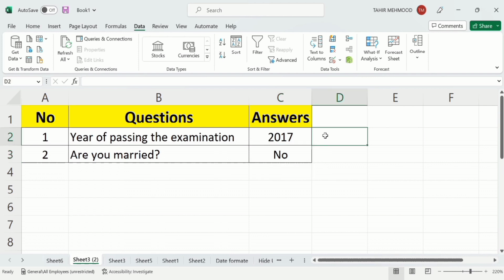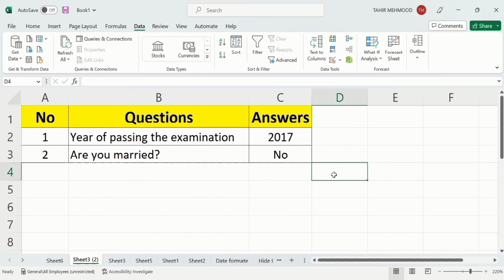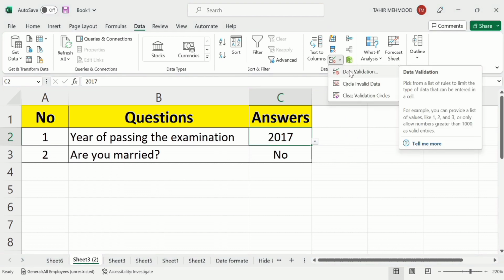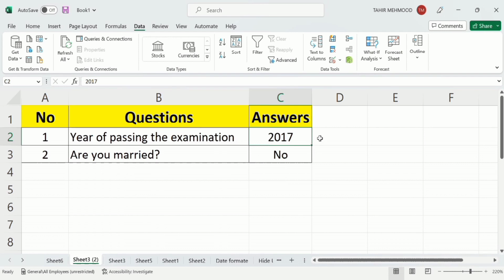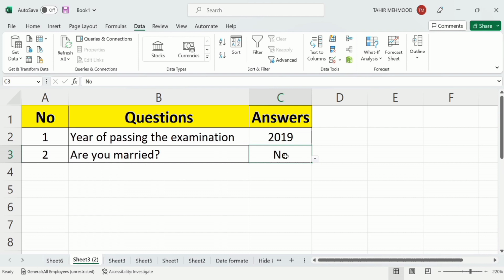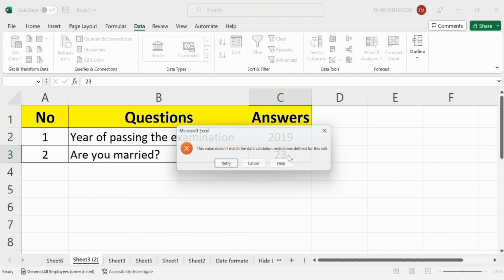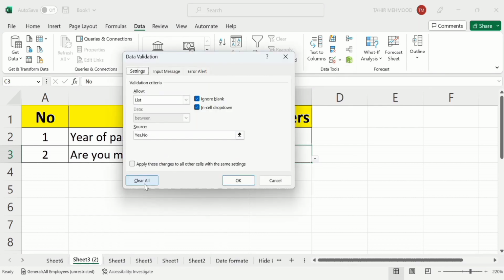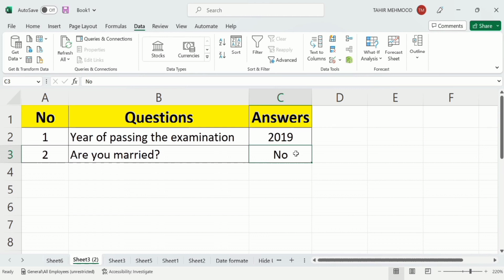How to Remove a Drop-Down List in Excel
In this video, you will learn How to Remove a Drop-Down List in Excel using a quick and easy method. Please note that there’s more than one way to Remove a Drop-Down List in Excel and these methods are more advanced. In this video tutorial, you will get information about How to Remove a Drop-Down List in Excel. You can easily Remove a Drop Down List in Excel by following this easy tutorial. I have used Microsoft Excel 365 to Remove a Drop-Down List in Excel. You can use other versions of excel such as excel 2010, excel 2013, excel 2016 and excel 2019 to Remove a Drop-Down List in Excel.

Other YouTube Queries:
How to Delete a Drop-Down Box in Excel : Microsoft Excel Tips,
How to edit drop down list in Microsoft excel,
HOW TO Edit Drop Down List in Excel (find, add and remove items),
Create drop-down menus in Excel,
Remove Drop Down List in Excel,
How to add a drop-down list in Microsoft Excel,